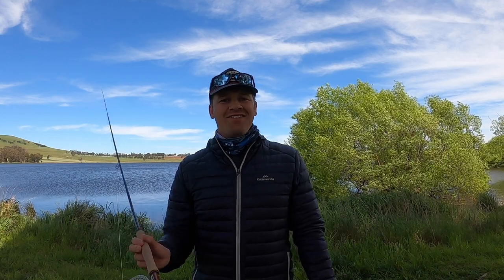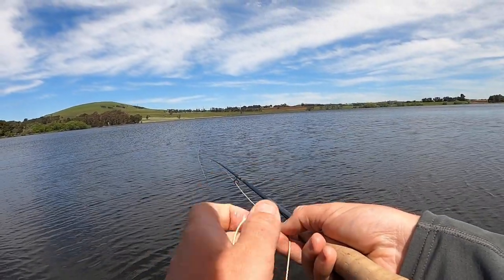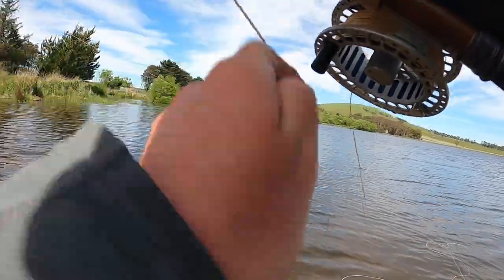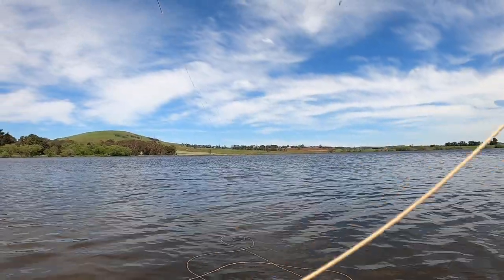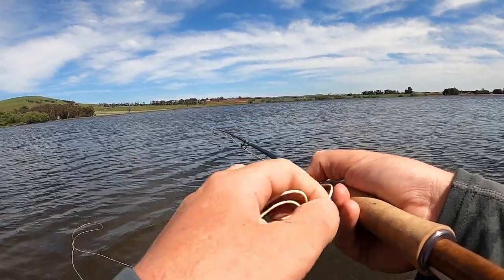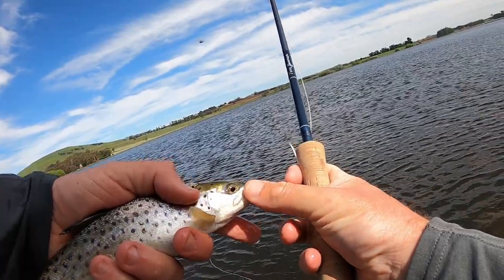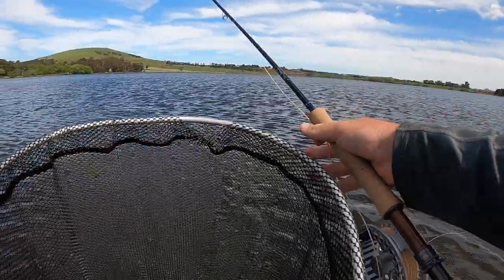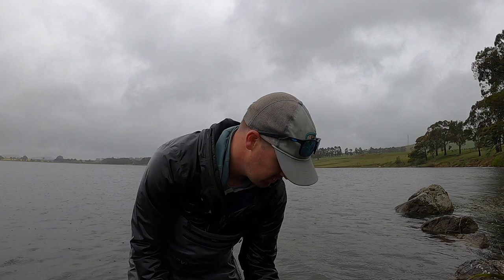Catching Brown Trout Nymphing on a Lake | Newlyn Reservoir, Victoria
It’s mayfly time on the lakes! Sadly this afternoon was a bit too bright for a good hatch, but there are still heaps of fish to be caught.

Gear:
Rod: Thomas & Thomas Avantt 10' 6 weight